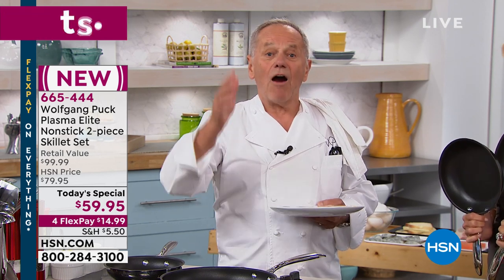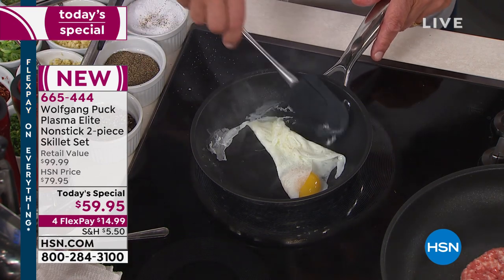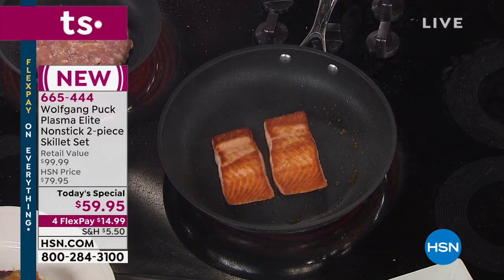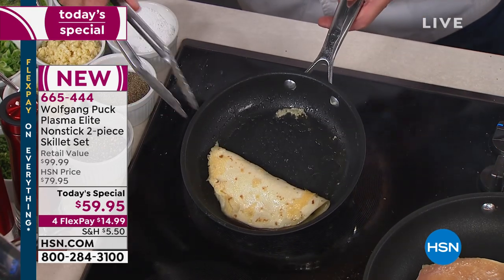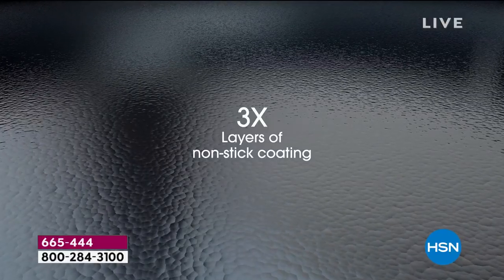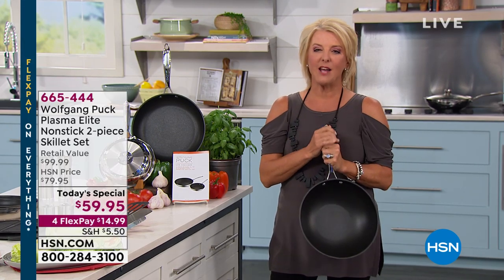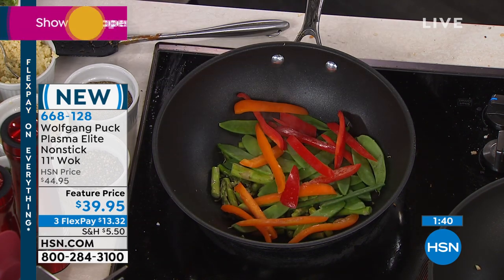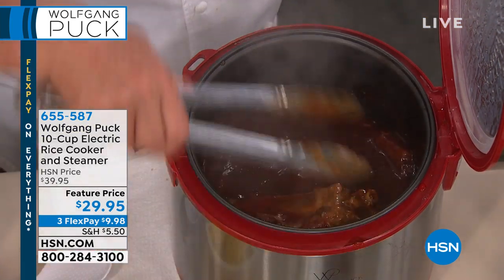HSN | Wolfgang Puck Plasma Elite Cookware Premiere 06.10.2019 - 12 AM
Discover culinary master Wolfgang Puck's first ever nonstick cookware that lasts and outperforms.